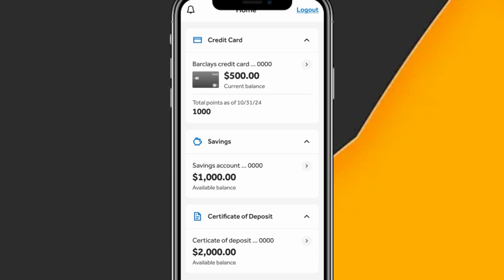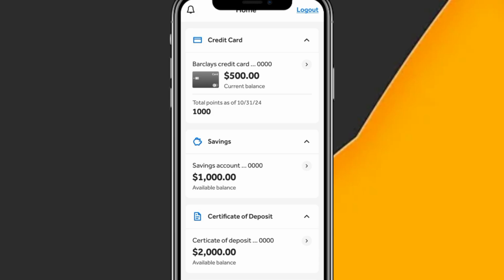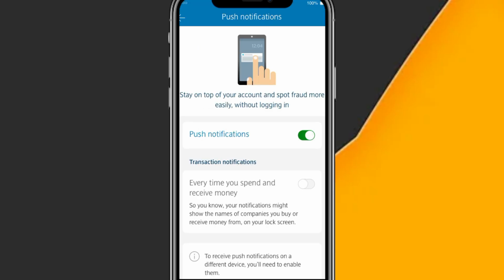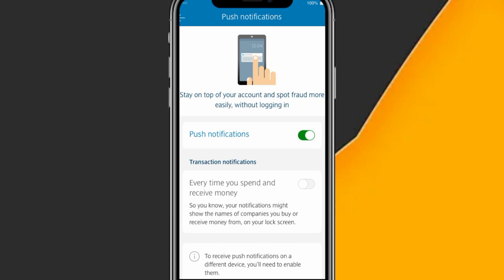HOW TO ENABLE NOTIFICATIONS ON BARCLAYS APP 2026 (QUICK GUIDE)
In this video, we'll guide you through the process of enabling notifications on the Barclays App, ensuring you stay updated on important transactions and alerts. Discover why enabling notifications can enhance your banking experience and how to easily manage your settings within the app.

By the end of this tutorial, you'll be equipped with the knowledge to customize your notification preferences, helping you to never miss a critical update. Watch till the end for a comprehensive step-by-step walkthrough to maximize the benefits of using the Barclays App.